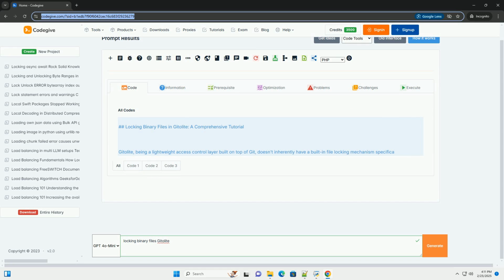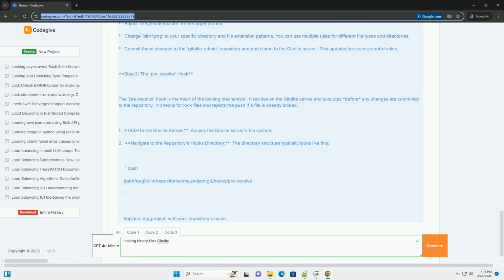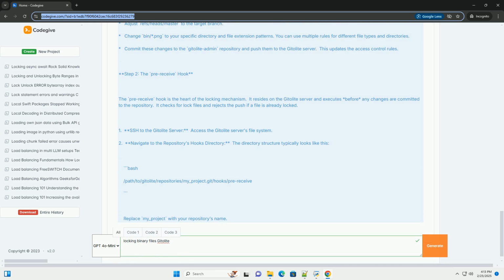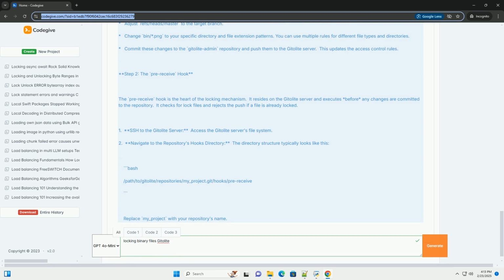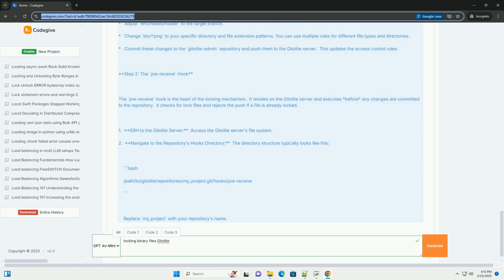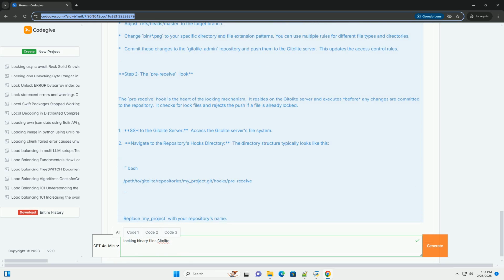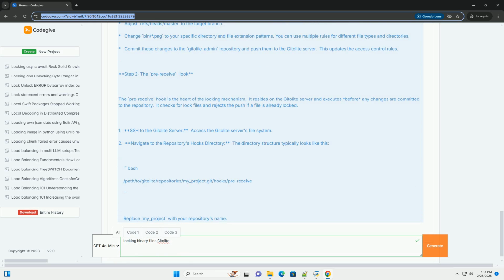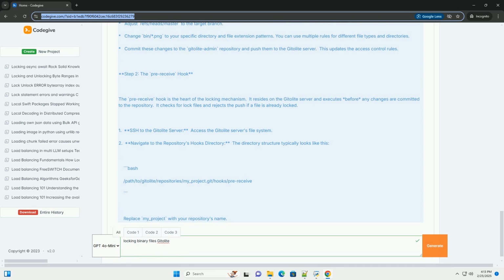locking binary files gitolite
locking binary files in gitolite: a comprehensive tutorial

gitolite, being a lightweight access control layer built on top of git, doesn't inherently have a built-in file locking mechanism specifically designed for binary files. however, we can leverage gitolite's permissions system, combined with git hooks and other supporting scripts, to create a pseudo-locking mechanism that effectively prevents concurrent modifications and ensures data integrity for your binary files.

**why lock binary files?**

unlike text-based files, binary files are typically not easily mergeable. concurrent modifications by different users can lead to data corruption and loss.  common examples of binary files that benefit from locking include:

*   images (`.png`, `.jpg`, `.tiff`)
*   audio/video files (`.mp3`, `.mp4`, `.avi`)
*   databases (`.sqlite`, `.mdb`)
*   design files (`.psd`, `.ai`, `.cad`)
*   executables (`.exe`, `.dll`, `.so`)

**the approach: permission-based locking with hooks**

this tutorial will outline a method based on the following principles:

1.  **controlled write access:**  use gitolite's configuration to restrict write access to specific binary files or file types. only authorized users will be allowed to "lock" and modify these files.
2.  **`pre-receive` hook:**  implement a `pre-receive` hook that checks for "lock" files associated with the binary files being modified. the hook will reject the push if the file is already locked by another user.
3.  **lock files:** create lock files alongside the binary files.  these files will contain the username of the user who has locked the file and potentially a timestamp.
4.  **lock/unlock scripts:**  provide scripts to easily lock and unlock binary files, creating and deleting the lock files respectively. these scripts interact with git to add, commit, and push the changes.
5.  **error handling and messages:**  ensure that informative error messages are displayed to the user when a lock is violated or when a lock file a ...

locking binary files
 Gitolite
 version control
 binary file management
 Git repository
 file locking
 Git hooks
 collaboration tools
 binary file storage
 access control
 Git workflows
 repository management
 project collaboration
 file integrity
 versioning system